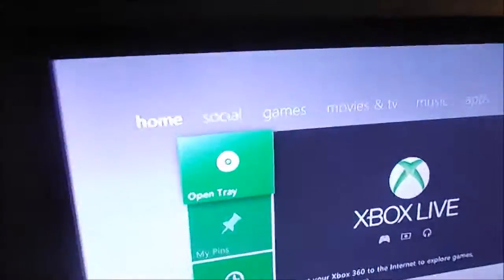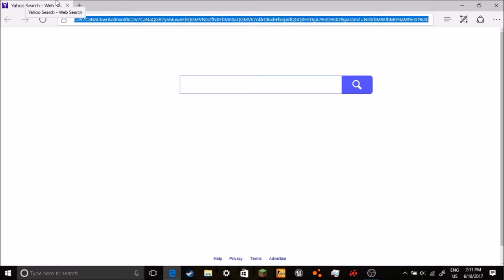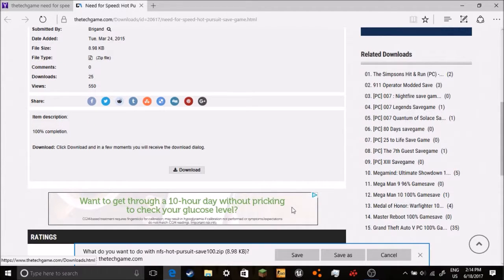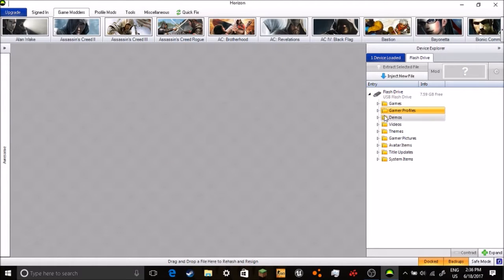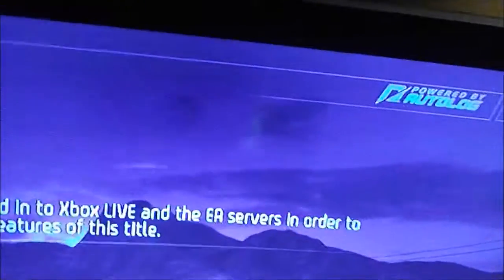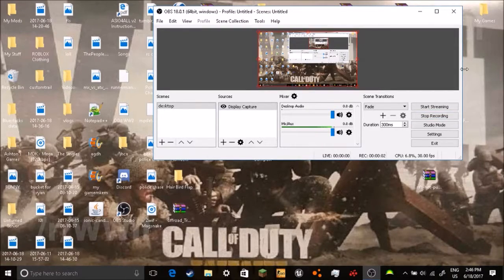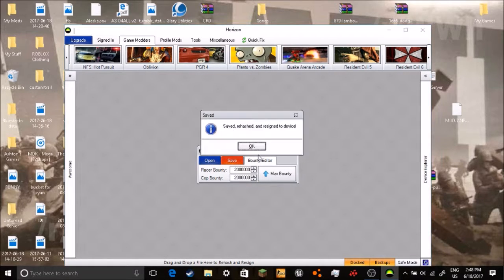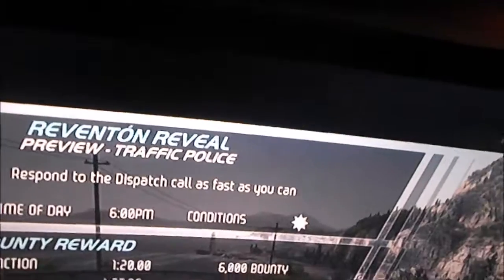How to Mod on Xbox 360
I am not responsible for any damage you do to your accounts, your console, or anything else.